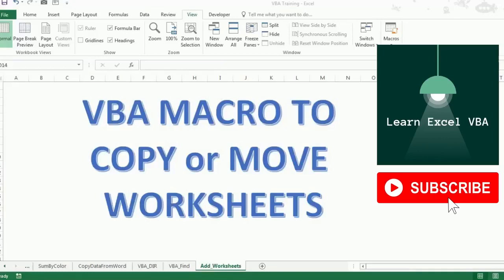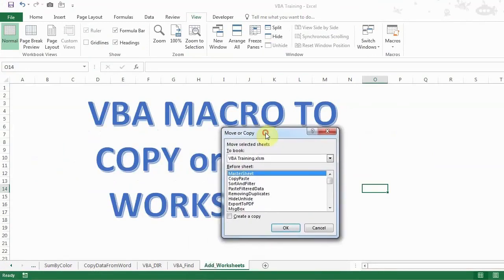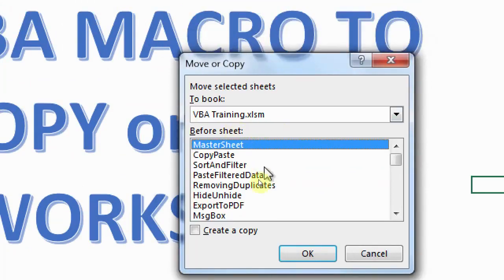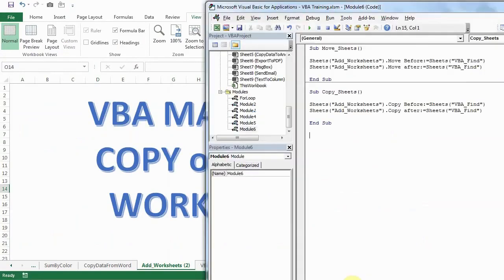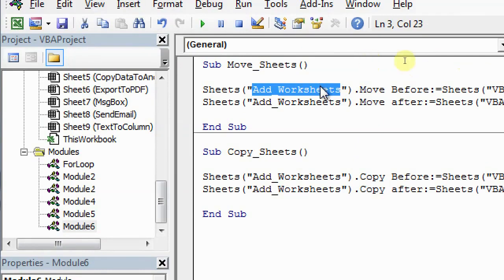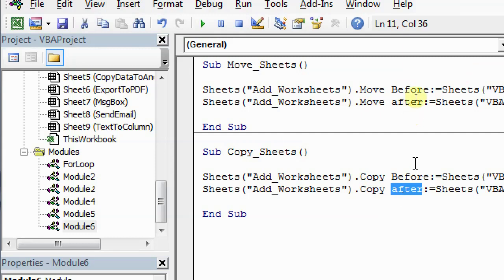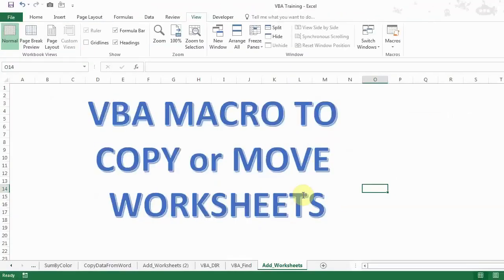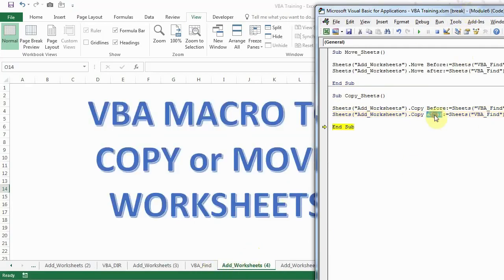Excel VBA - Copy or Move Sheets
In this video, you will learn VBA to copy Sheets or Move Sheets in the workbook.

Here is the mic I have been using for my video recordings